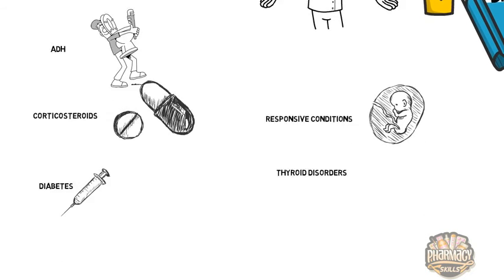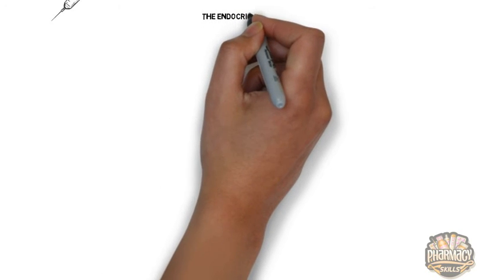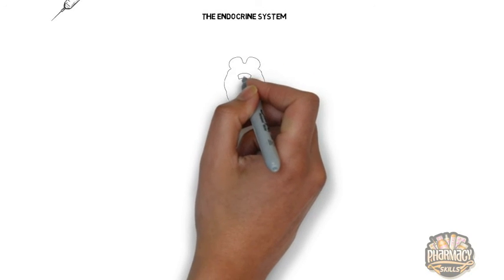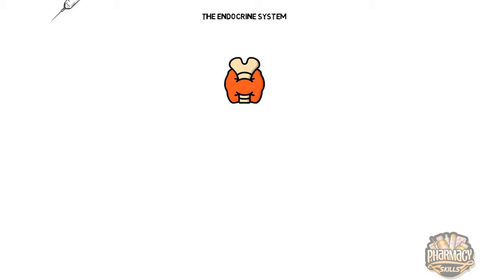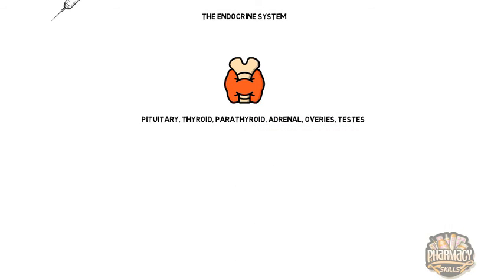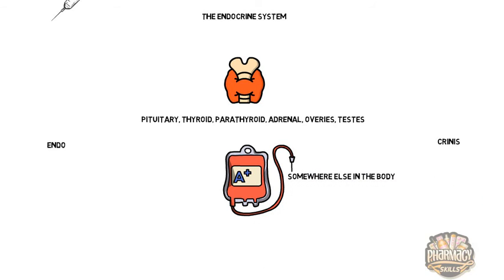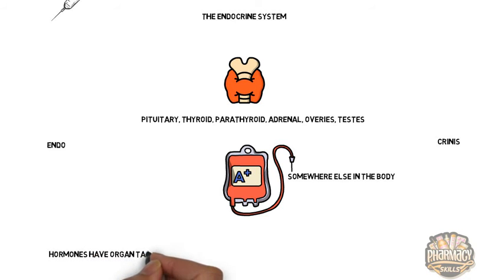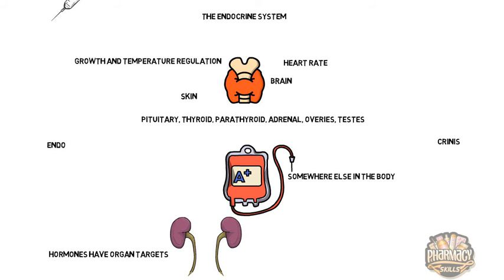endocrine system introduction